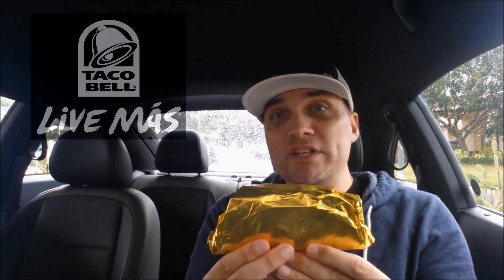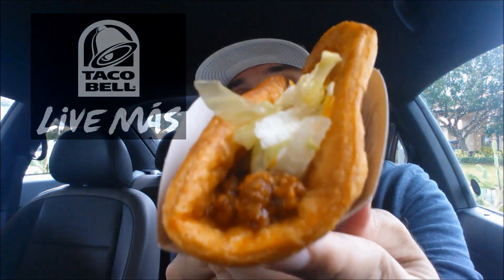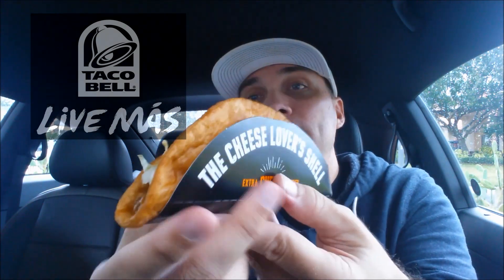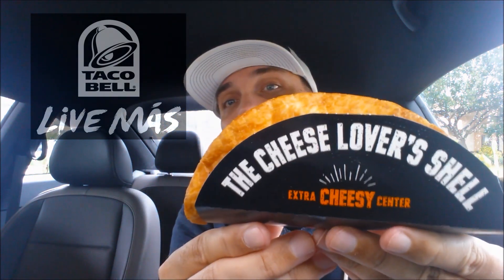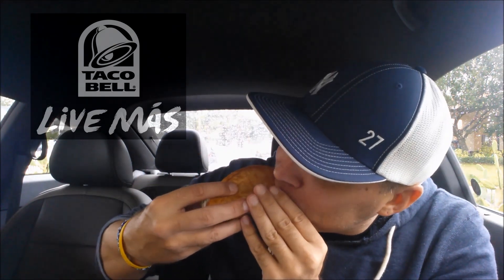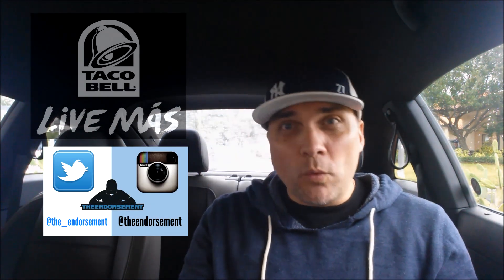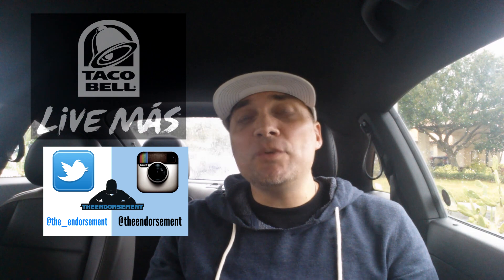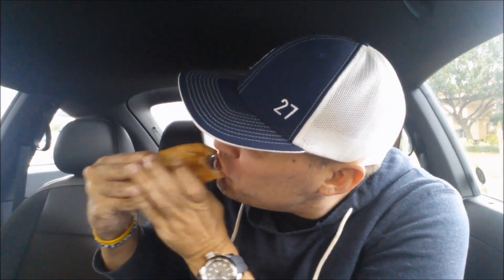TACO BELL MYSTERY ITEM : QUESALUPA REVIEW # 234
Today I pick up my PRE - ORDER of the NEW TACO BELL MYSTERY ITEM! ~  THE QUESALUPA!  A cheese filled Chalupa Shell taco that will officially launch on Monday February 8th!  I also shout out the Youtube channel mrhappy0121 for their take on this highly anticipated product from taco Bell.  but do I ENDORSE it?